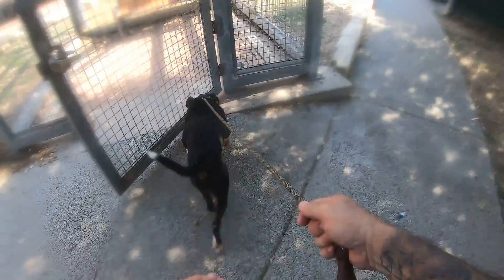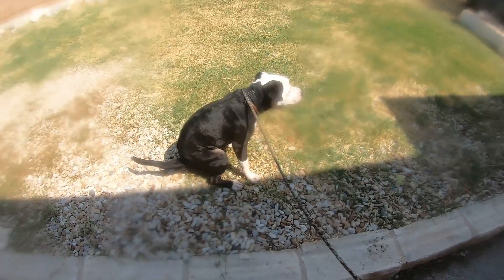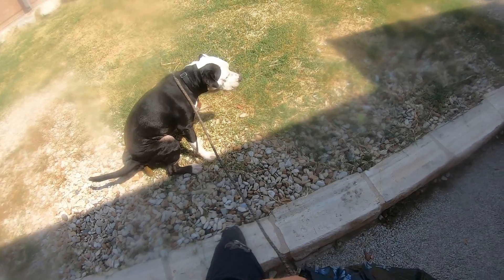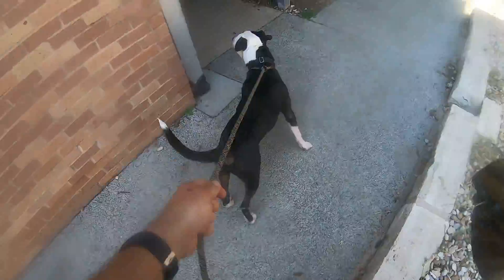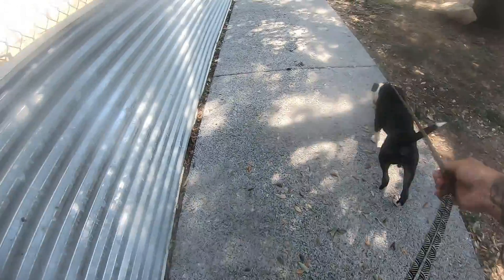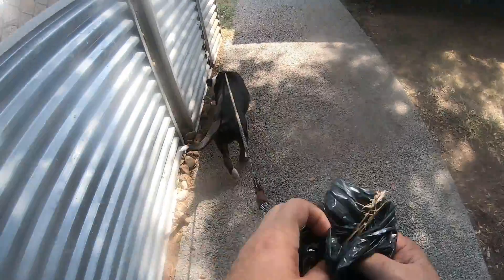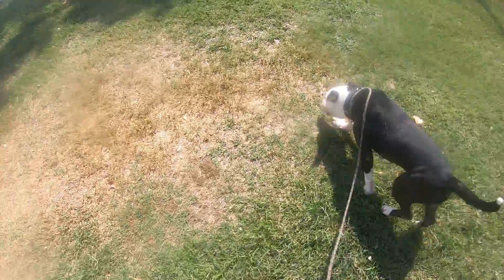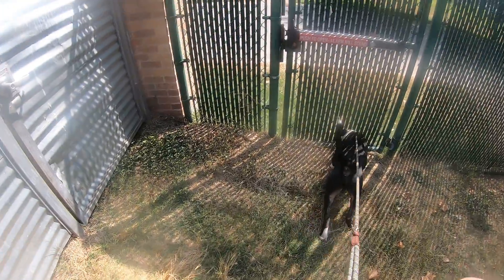Tajin (A840685) goes walkies!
Check out this spicy good boy at the AAC!
Tajin (A840685)